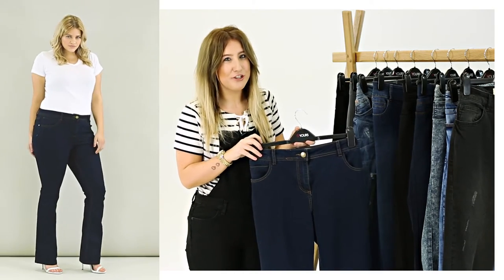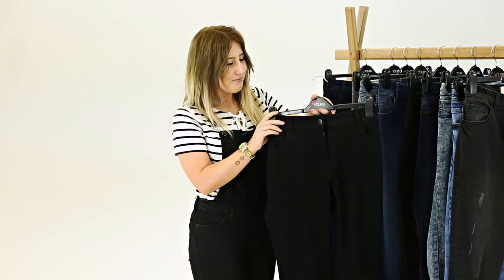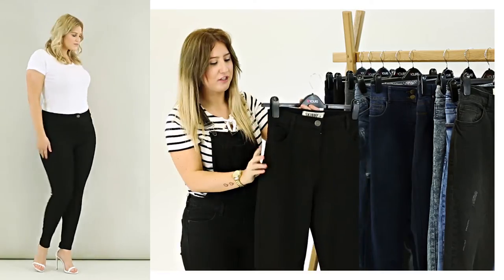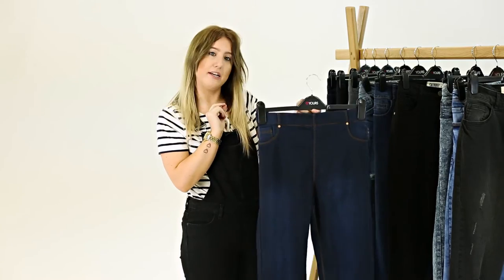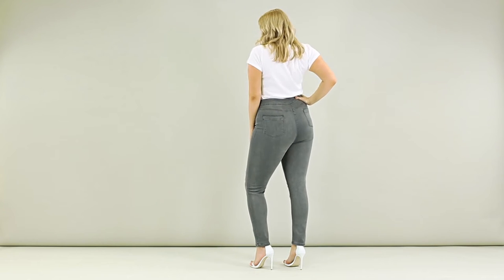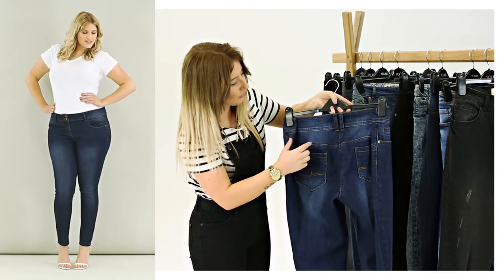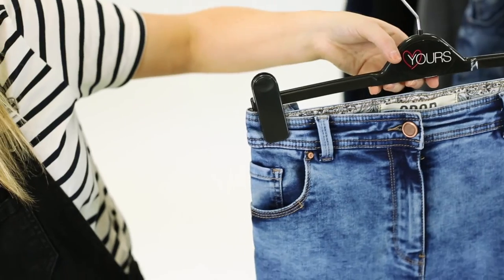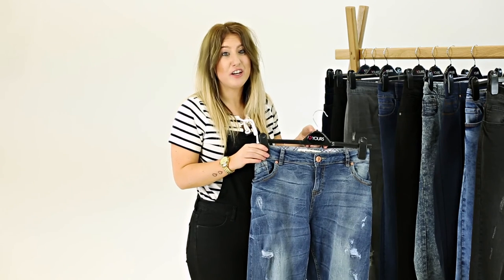Yours Clothing | Denim Fit Guide